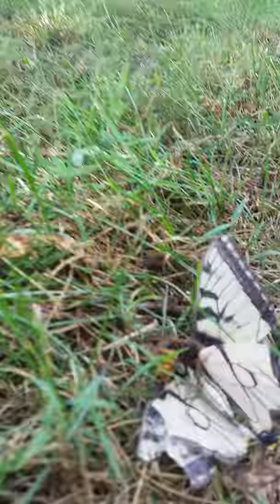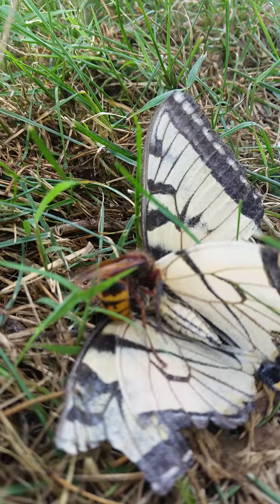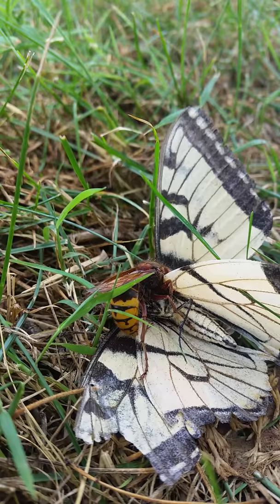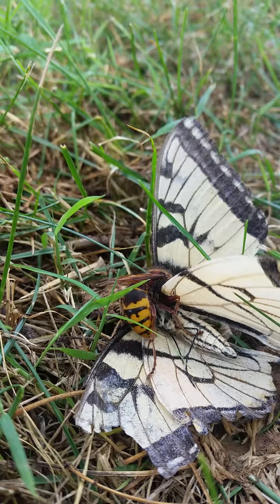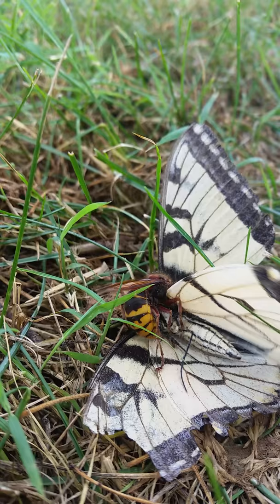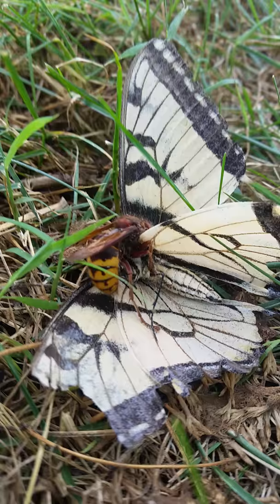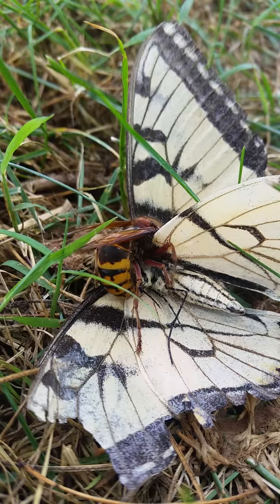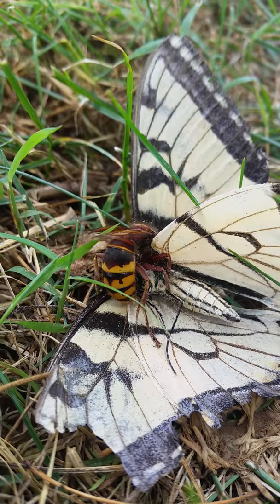European hornet dismantling a butterfly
European hornet dismantling a butterfly in the summer heat, South Central Pennsylvania.